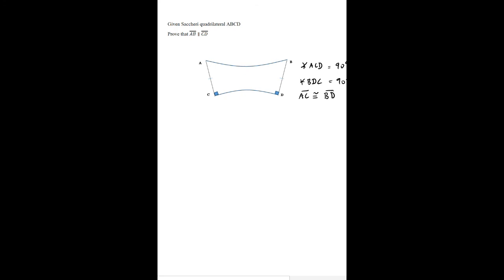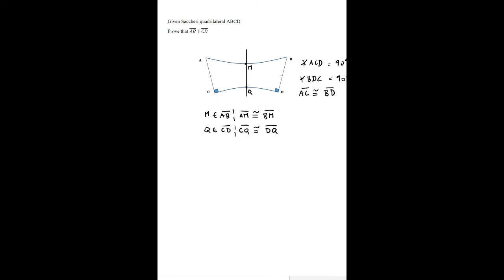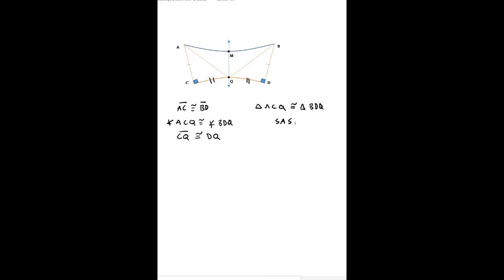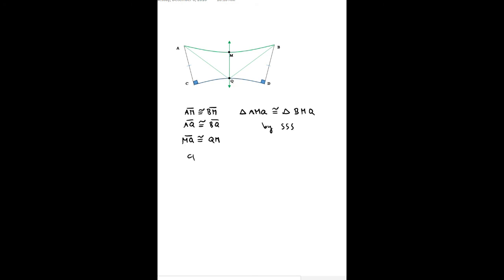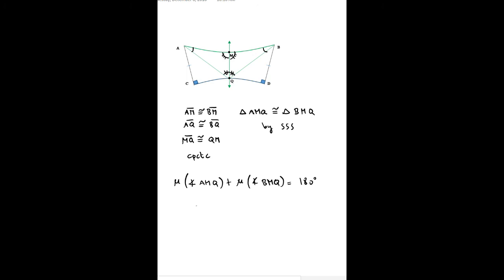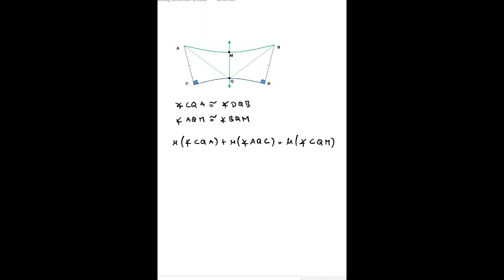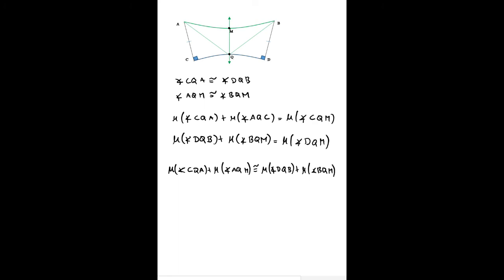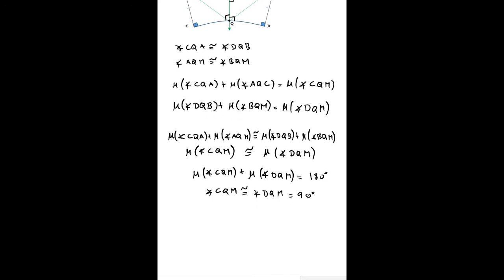Saccheri summit and base parallelism proof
This is the proof showing that the base and the summit of a saccheri quadrilateral are congruent